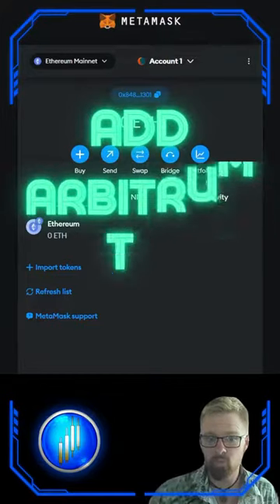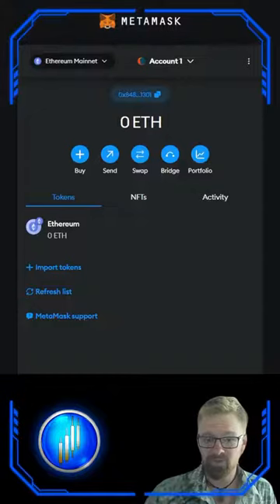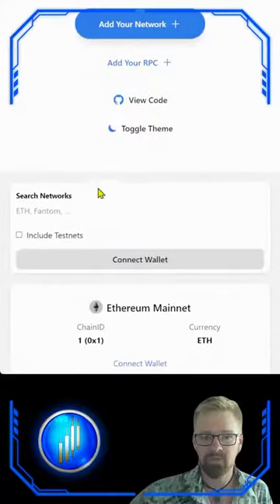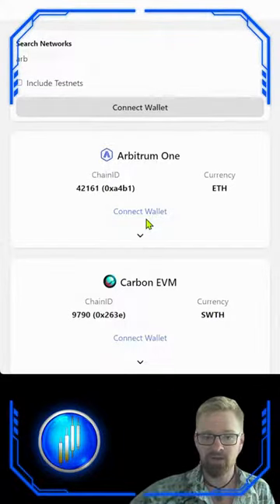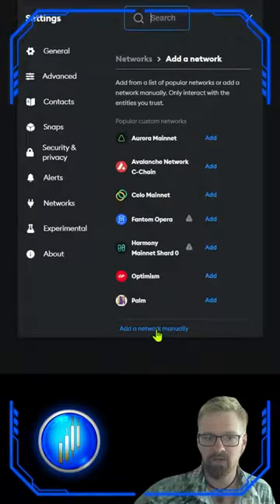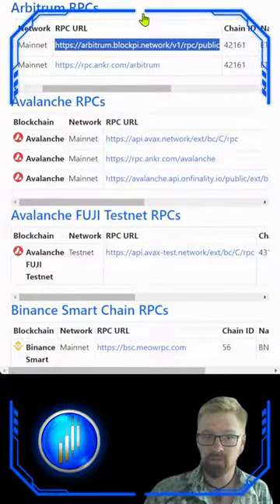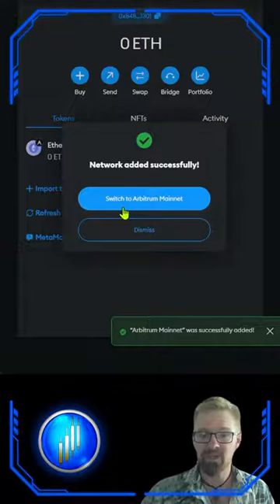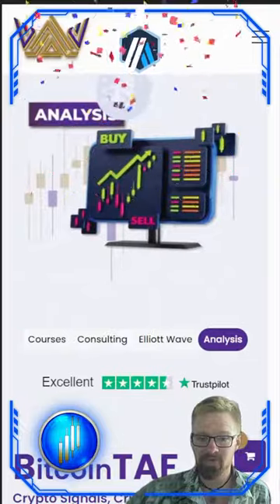How To Add The Arbitrum Network To Metamask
3 Simple Ways to Unlock Faster, Cheaper and More Private Transaction for your DeFi Experience!